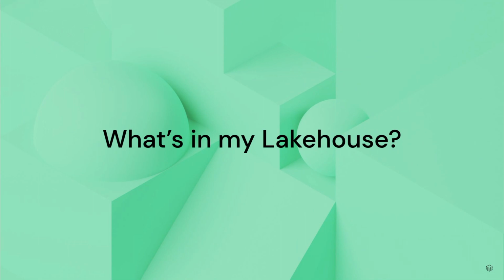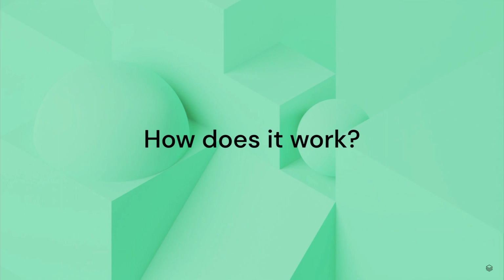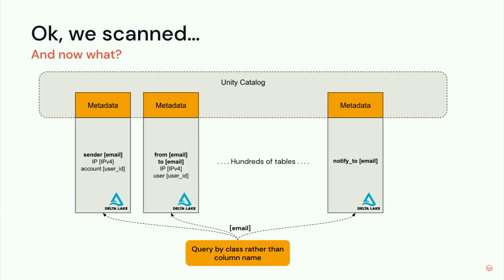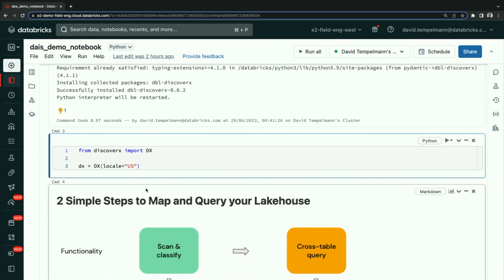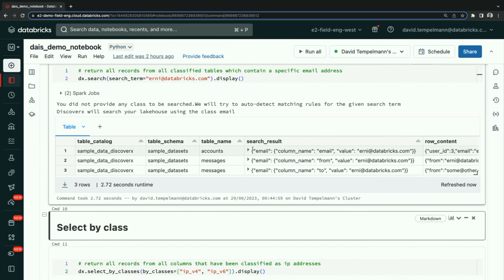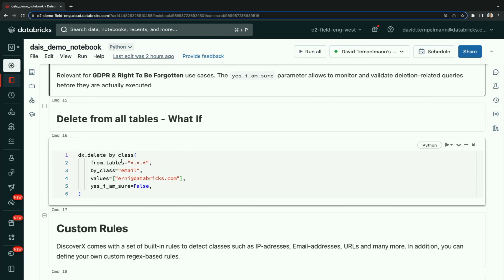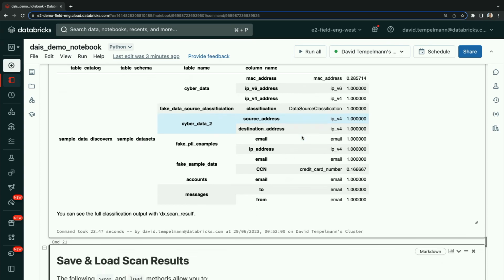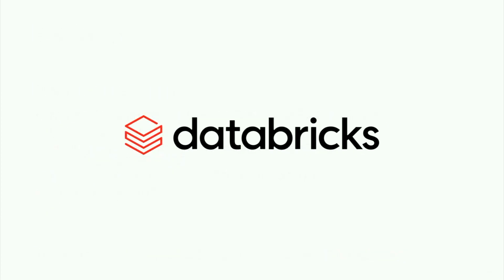Map Your Lakehouse Content with DiscoverX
An enterprise lakehouse contains many different datasets which are related to different sources and might belong to different business units. These datasets can span across hundreds of tables, and each table has a different schema, and those schemas evolve over time. The cyber security domain is a good example where datasets come from many different source systems and land in the lakehouse. With such a complex dataset ecosystem, answers to simple questions like “Have we ever detected this IP address?” or “Which columns contain IP addresses?” can become impractical and expensive.

DiscoverX can automate the discovery of all columns that might contain specific patterns, (e.g., IP addresses, MAC addresses, fully qualified domain names, etc.) and automatically generate search and indexing queries that span across multiple tables and columns.

Talk by: Erni Durdevic and David Tempelmann